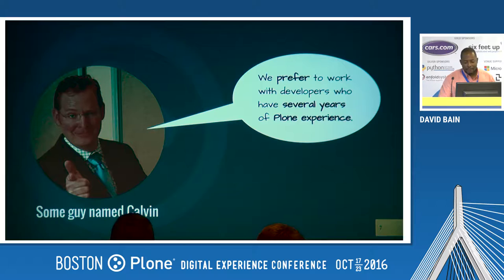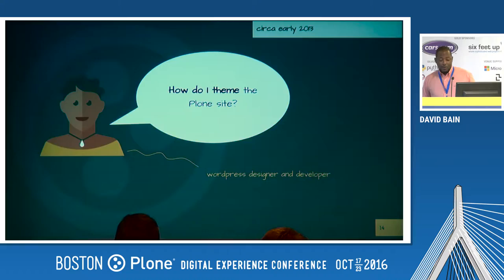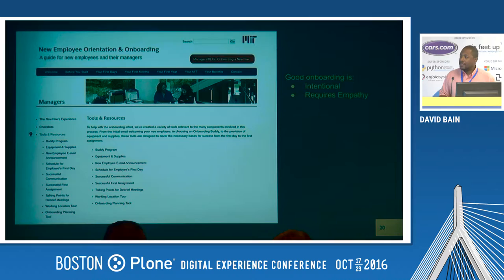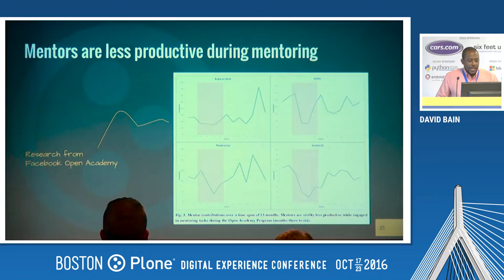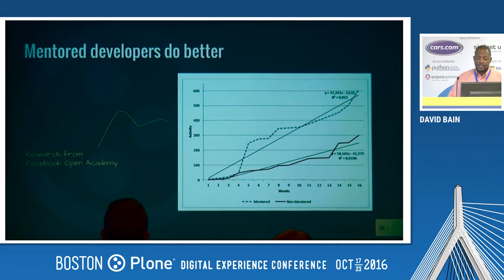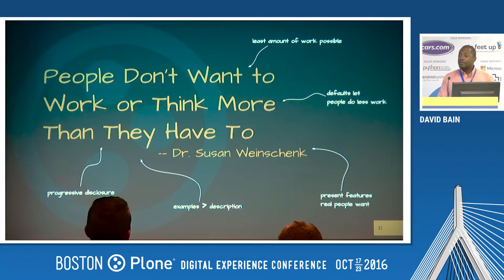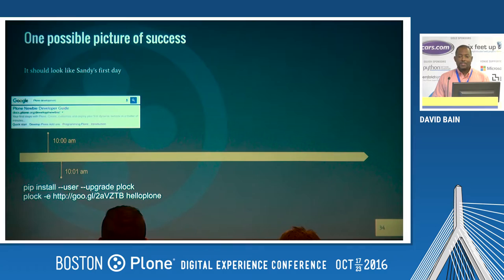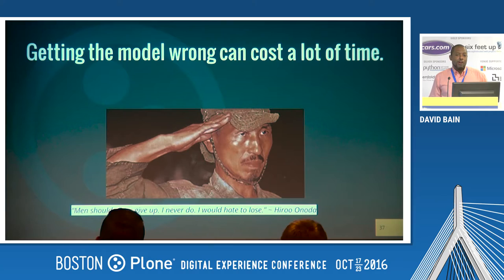Day 1: From Zero to Plone: Towards Faster Developer Onboarding, by David Bain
The heart of this talk is about making it easier for new developers to get started with Plone. October 19, 2016